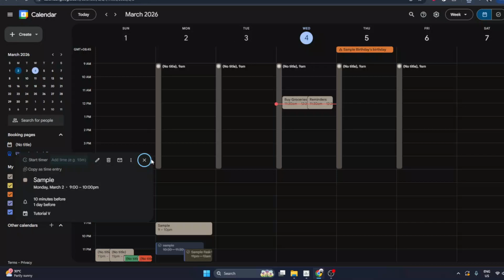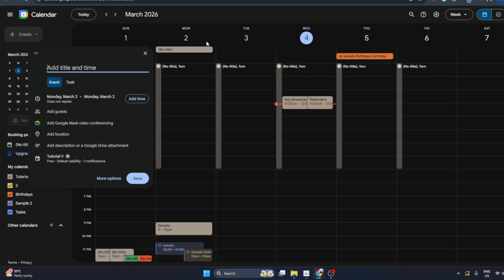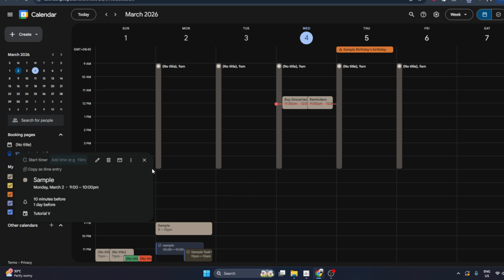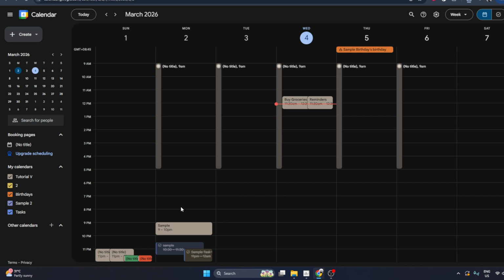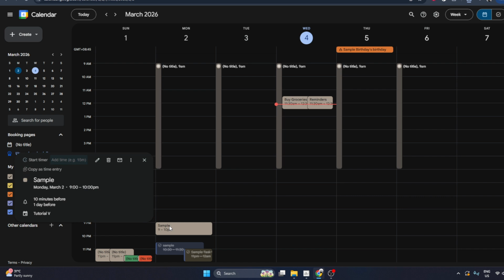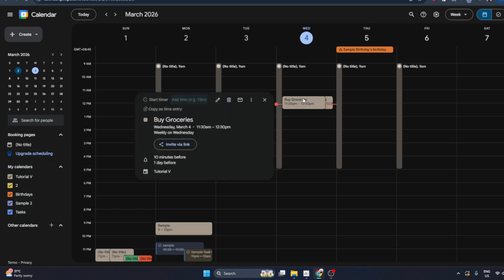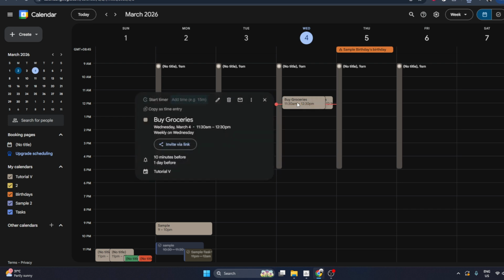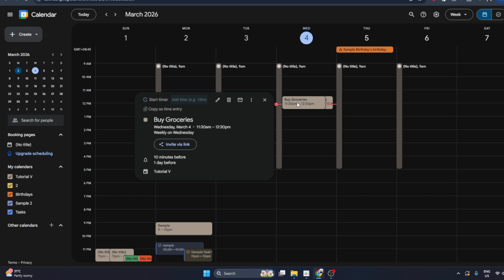How to Check Event Details at a Glance in Google Calendar | Easy 2026 Guide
In this video, you’ll learn how to check event details at a glance in Google Calendar so you can quickly see times, locations, attendees, and notes without opening each event. We’ll explore different views and tricks to help you stay organized and efficient.